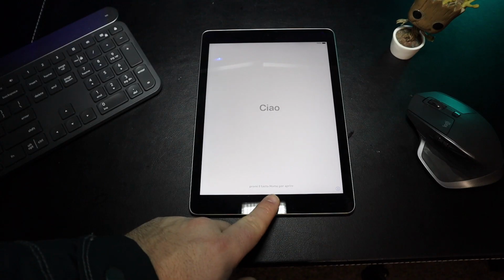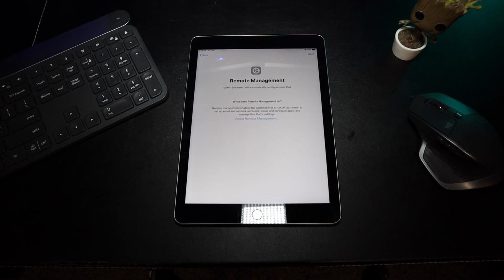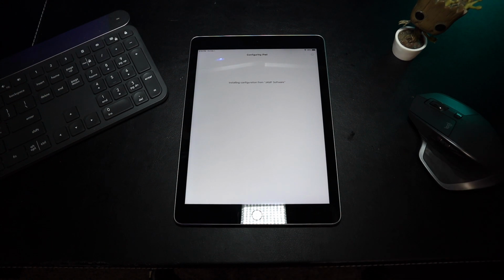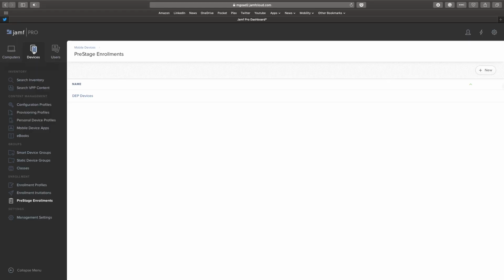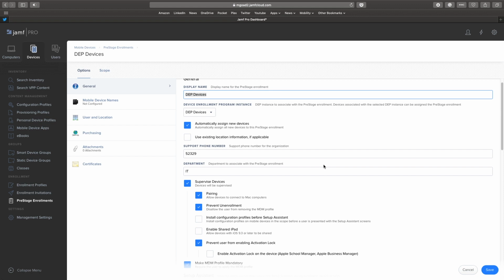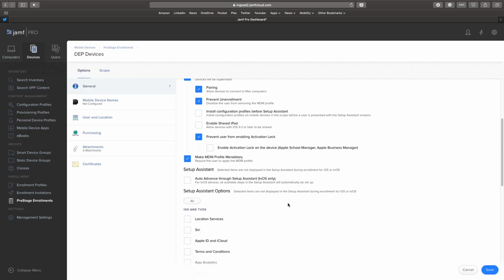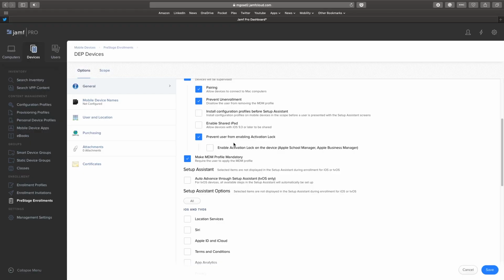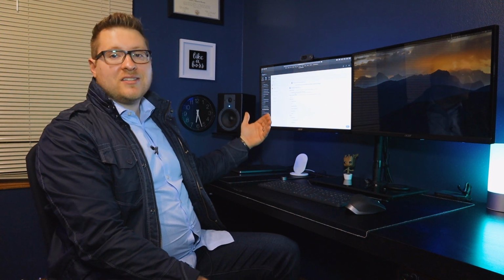How to enroll an iPhone or iPad using Apple DEP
In this video, I go through what the enrollment process looks like using DEP automated MDM enrollment, as well as dive into the Jamf MDM to look at all the pre-stage enrollment configurations available.

If you have not seen yet, please view my previous video on What DEP is and What is Really Does

You can also learn more from the two blogs I wrote on the subject as well:
What does DEP really do?
What are the new enterprise features IT needs to know about in iOS 11?

I am a healthcare mobility solution architect at CDW. If you have any questions or would like to talk about mobility please reach out!